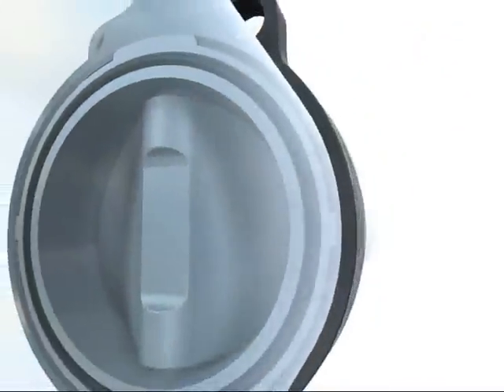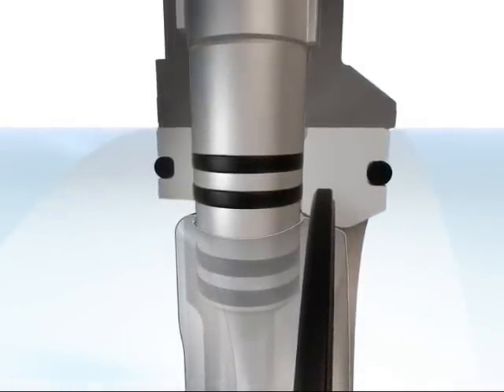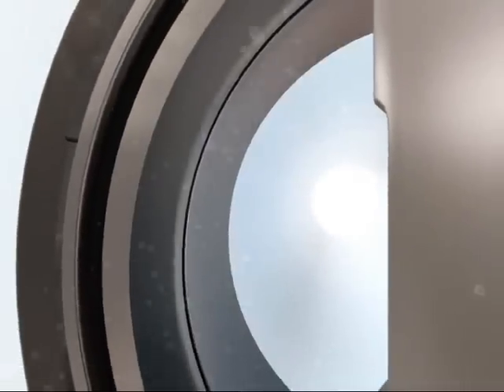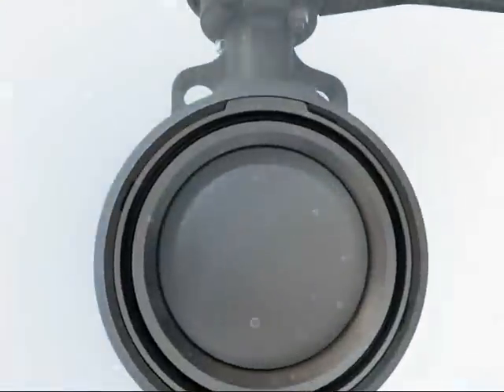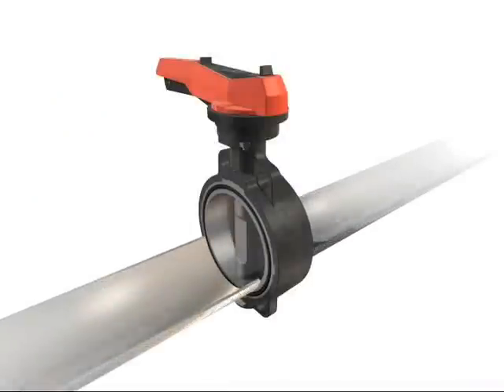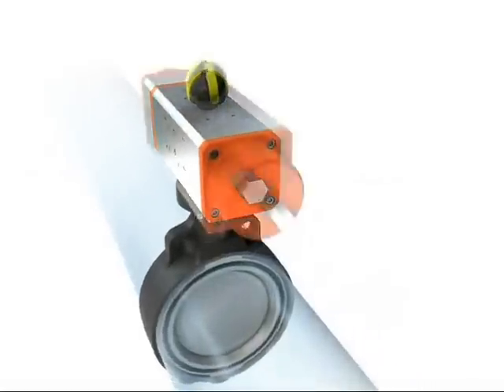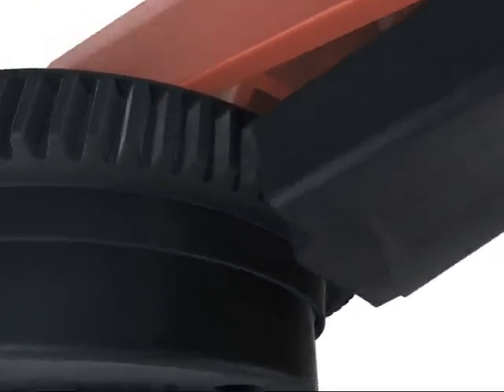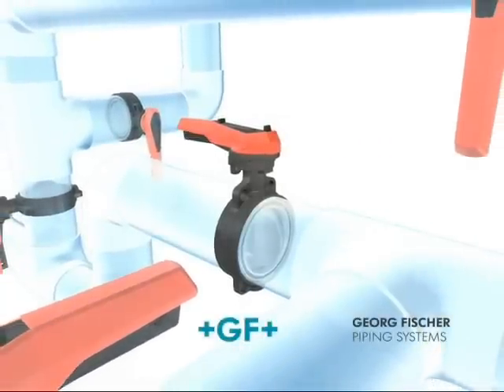Innovations In Butterfly Valve Design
This video describes a new line of butterfly valves by GF Piping Systems, which is based on a double-eccentric operating principle. The valves are modular by design to provide a variety of options and are available in models for inline and end installations.